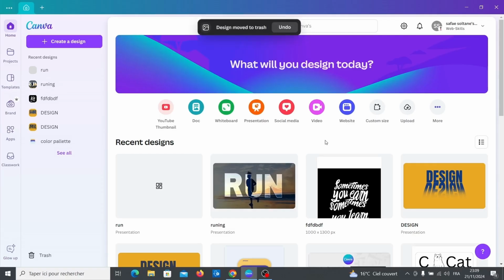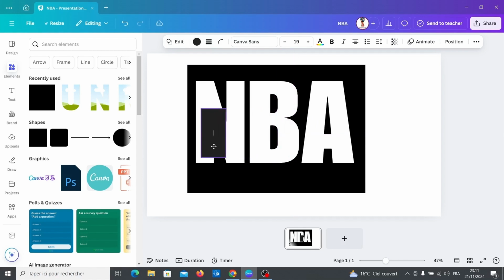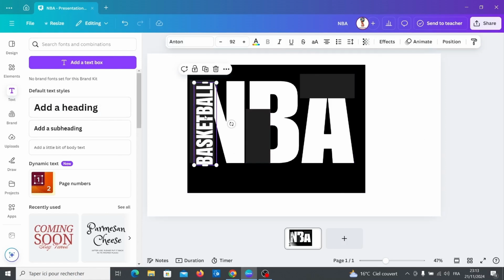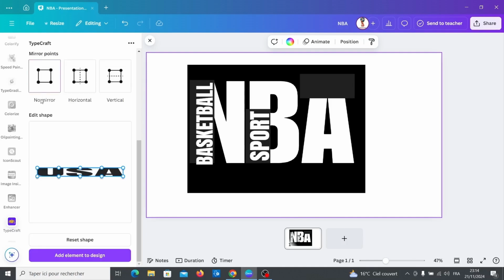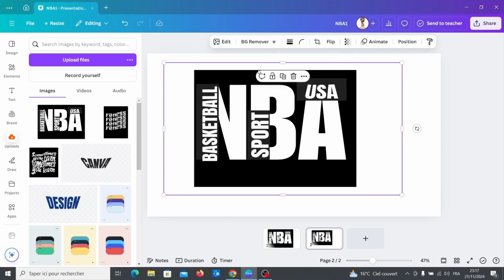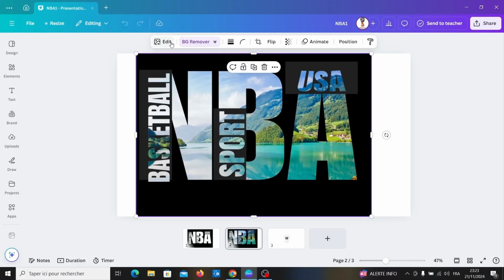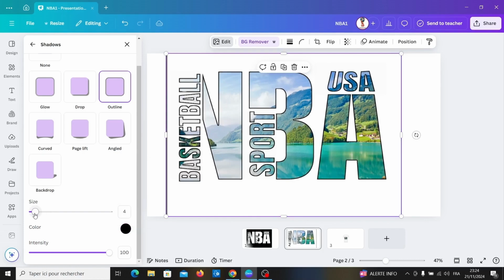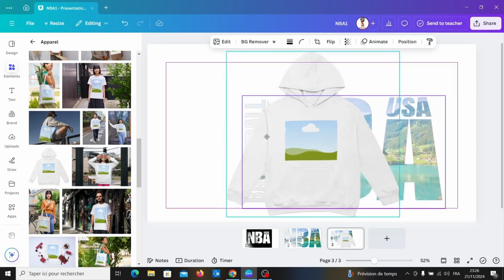Create T Shirt Design With Canva Awsome Text Effects Tutorial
🔥 Transform your t-shirt design with these viral text effects in Canva! Whether you're starting a clothing brand or creating custom merch, this step-by-step tutorial shows you how to design eye-catching t-shirt graphics that SELL.

In this tutorial, you'll master:
✓ Trending text effects for 2024
✓ Perfect font combinations
✓ Color psychology for merchandise
✓ Export settings for print
✓ Typography hierarchy tricks

🎯 PERFECT FOR:
• Print on Demand Business
• Merch Creators
• Small Business Owners
• Custom T-shirt Designers